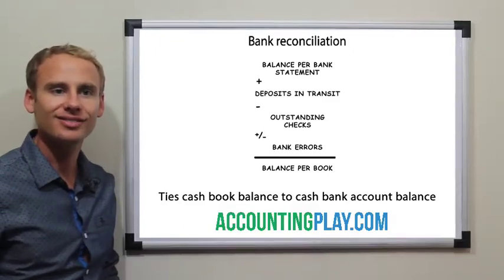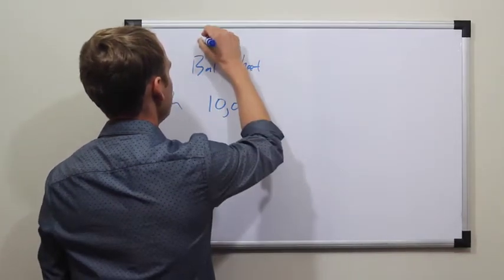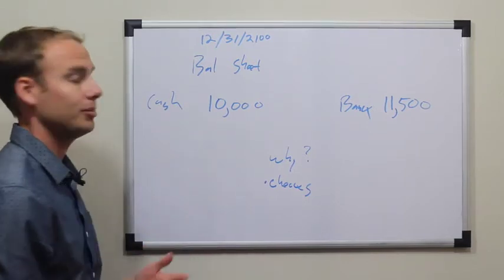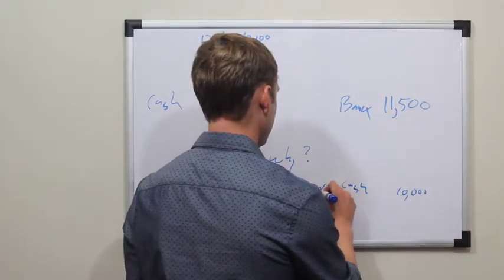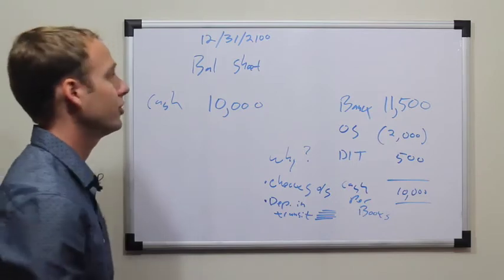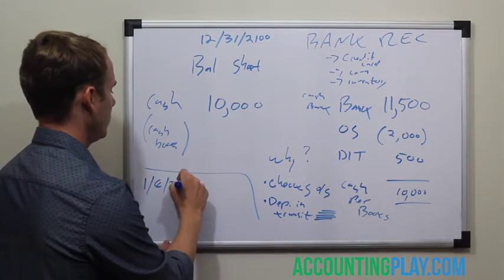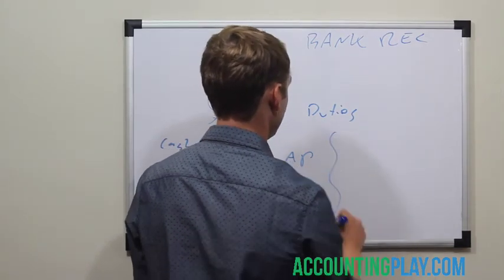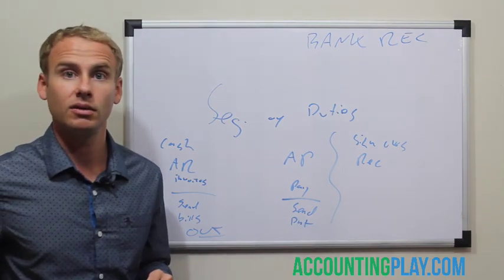Bank Reconciliation Example, By Accounting Play Apps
Bank reconciliation: Proves the differences between cash per books and cash per bank

*Balance per books = bank balance – outstanding checks + outstanding deposits
*Balance per bank = balance per books + outstanding checks – outstanding deposits
*Reconciliation shows the differences between the bank statement and accounting record